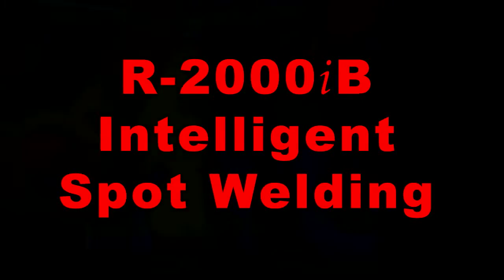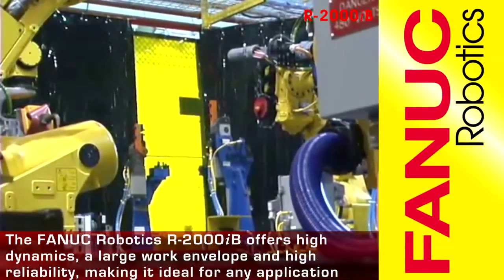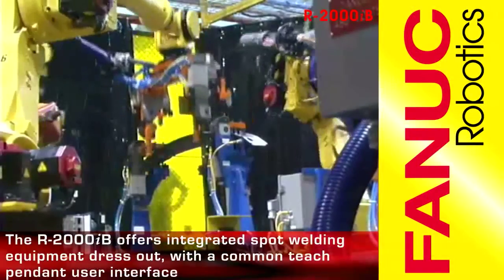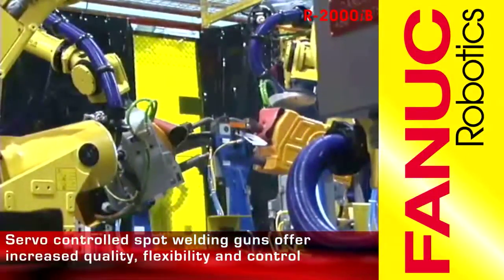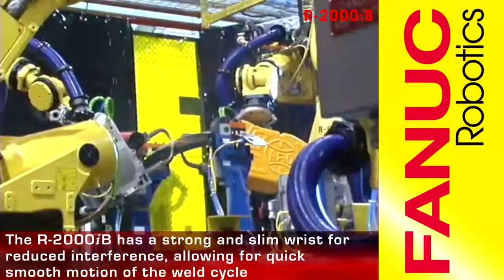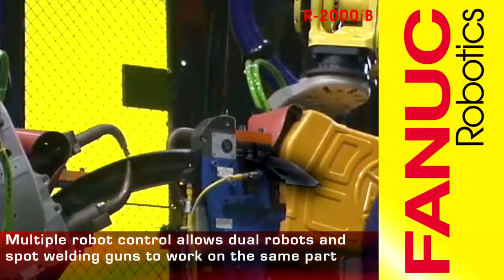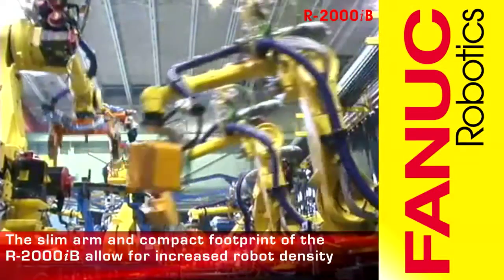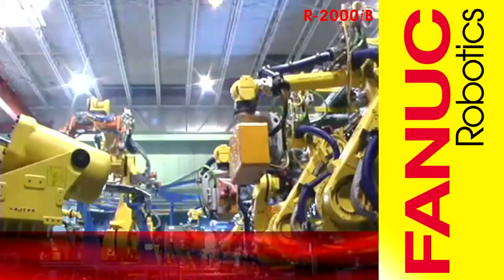R-2000iB Spot Welding Robots - FANUC Robotics America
This video features FANUC R-2000iB Robots in coordinated motion as they fixture, spot weld, and transfer parts.